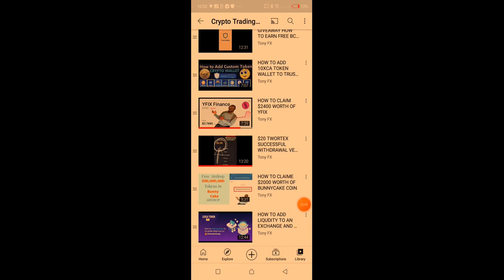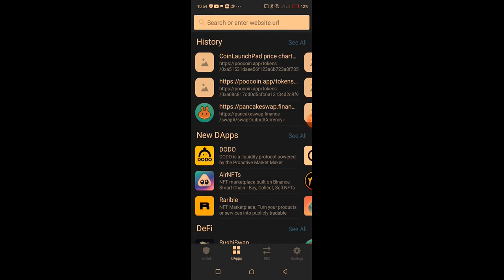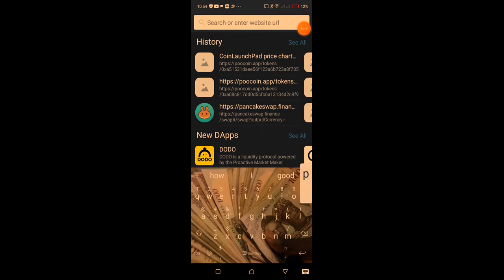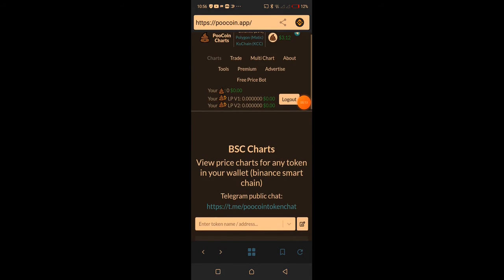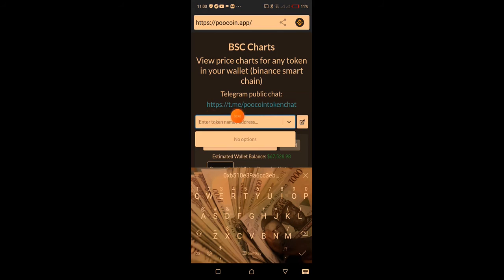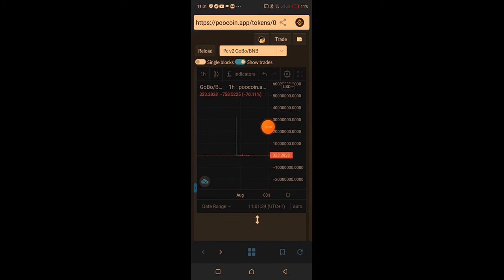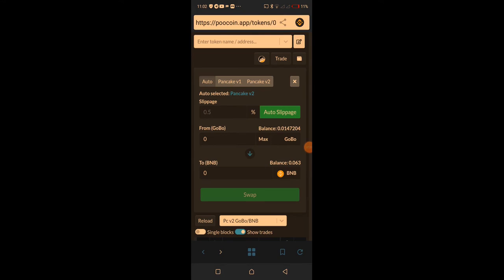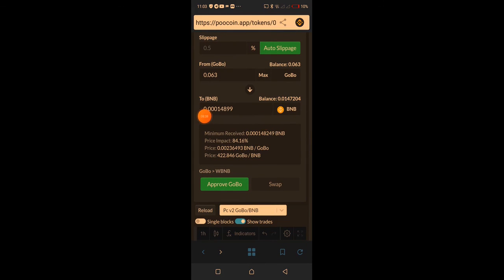HOW TO SWAP GOLDENBRASCO BY ELON MUSK AND OTHER COIN FOR $2000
In this video tutorial, you are going to learn HOW TO SWAP GOLDENBRASCO BY ELON MUSK AND OTHER COIN FOR $2000.

🔥 -24 DAYS LEFT !

🔥 DON'T MISS A CHANCE!

‼️NEW TOKEN GEM TOTAL SUPPLY ONLY 90,000 💎‼️

🎁 Airdrop & Private Sale GoldenBresco $GOBO

🔰 SmartContract :
0xb510e39a6cc3ebe999ff957ae7b5813d3326af88

TOTAL SUPPLY 90,000 GoldenBresco (GoBo)
Est Value After Listing
1 GoBo 💎= $22,550.00
1 Gobo 💎= 75 BNB

📝 BUY PRIVATE SALE GoldenBresco (GoBo):
🔰0.01 BNB = 0.1 GoldenBresco ($GoBo💎)
🔰0.1 BNB = 1 GoldenBresco ($GoBo💎)
🔰1 BNB = 10 GoldenBresco ($GoBo💎)
MAX BUY 20 BNB/Address
🎁 Claim:
🔰 Copy Link Address
🔰 Open TrustWallet, Metamask, Safepal
🔰 Go to DApps
🔰 Paste Airdrop in DApps Search Box
🔰 Change Network Eth 👉 BSC
🔰 Claim Airdrop
🔰 Fee 0.0003 BNB
🔰 DONE 💰

ADD $GoBo TOKEN :

👉 Open Trustwallet
👉 Add Custom Token
👉 Paste SmartContract
☑️ DONE